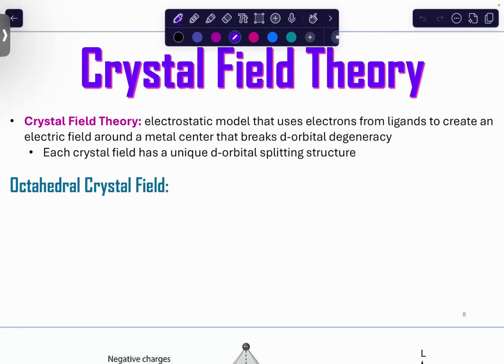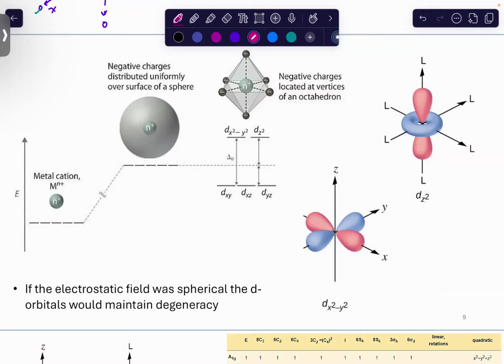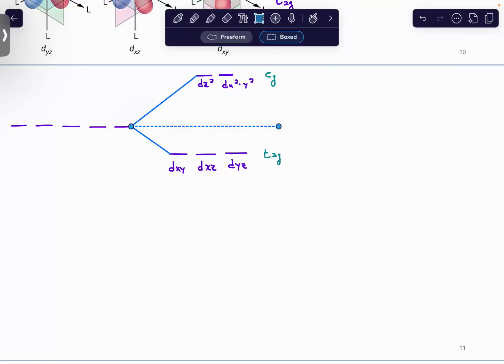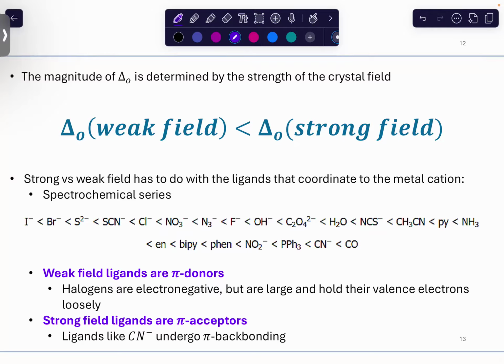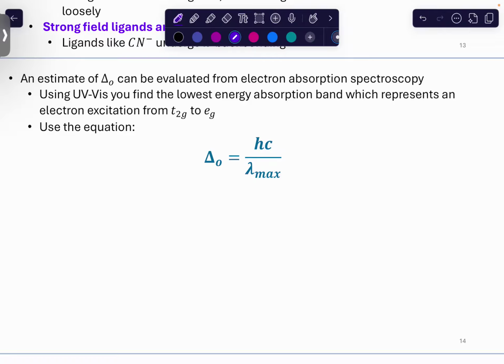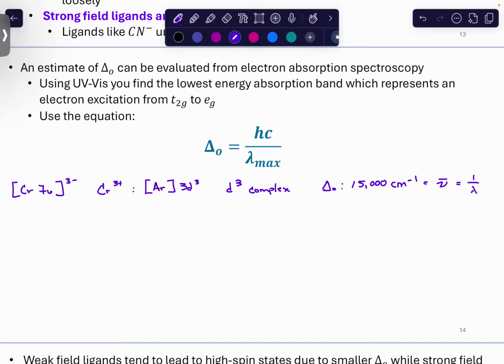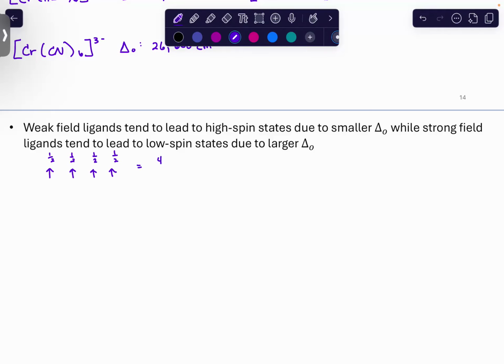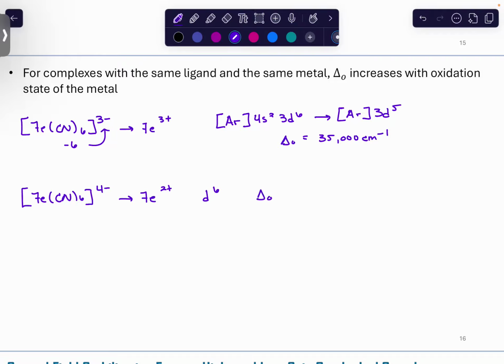Inorganic Chemistry: Coordination Complexes - Part 2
Octahedral Splitting
Weak Field Ligands
Strong Field Ligands
Octahedral Splitting Energy